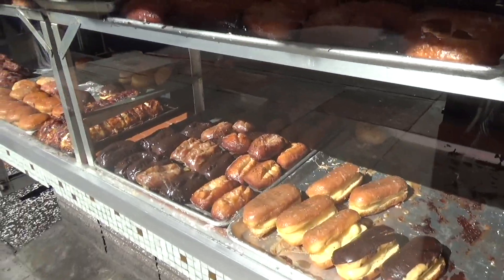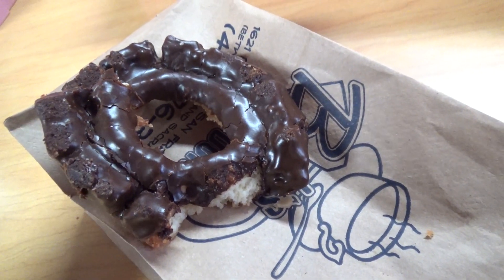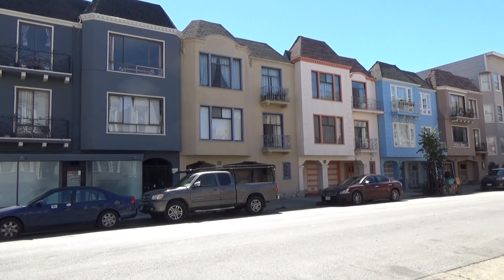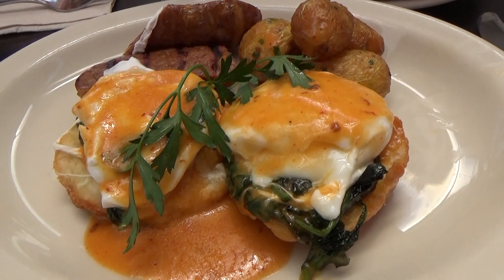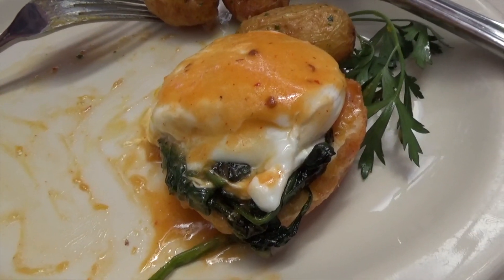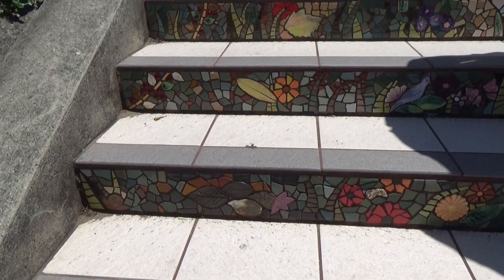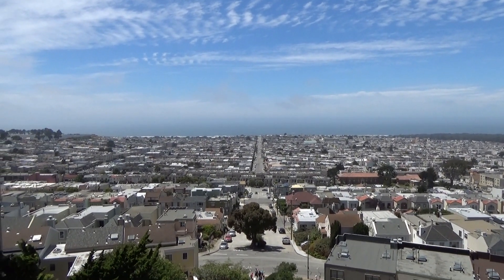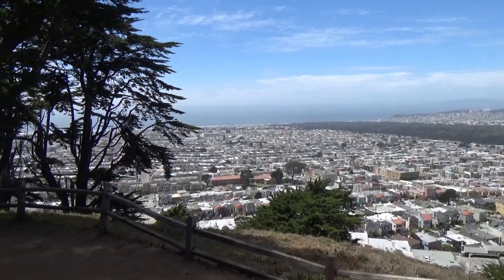CHILL SAN FRANCISCO DAY IN THE LIFE: Bob’s Donuts, El Techo, 16th Tiled Steps!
I went to the best hole-in-the-wall donut shop in SF (Bob’s Donuts), got brunch at El Techo and explored the 16th Tiled Steps! Come explore SF with me as I continue to live my SF millennial life!

Hope you enjoy! Let me know what you want to see in my next video! xo Tiff